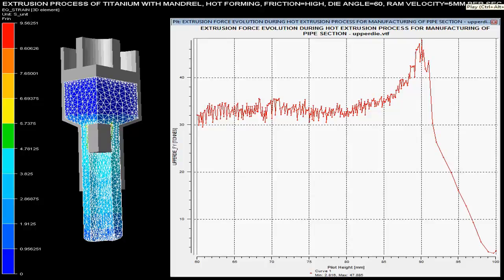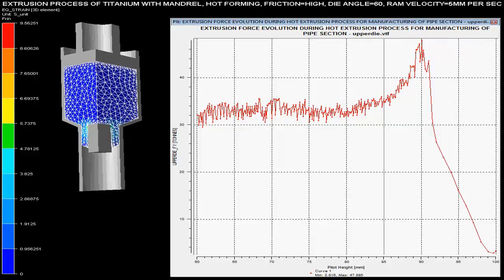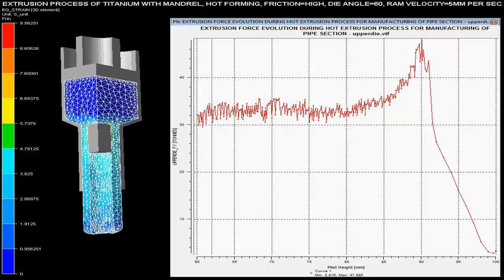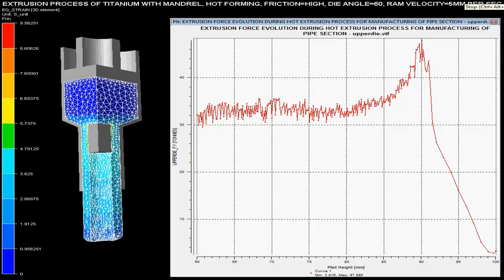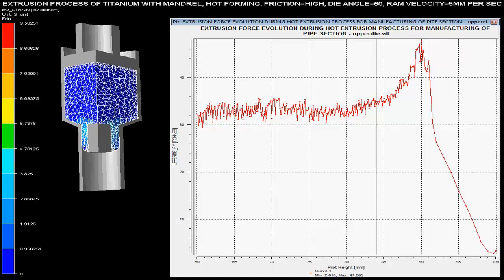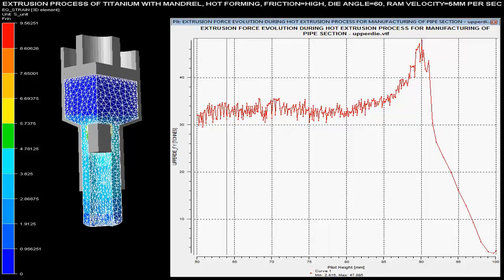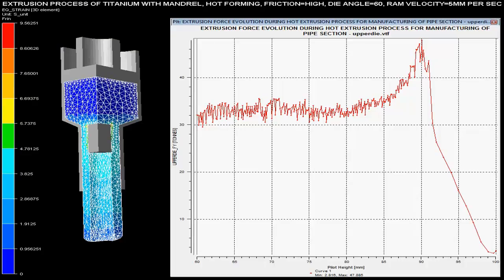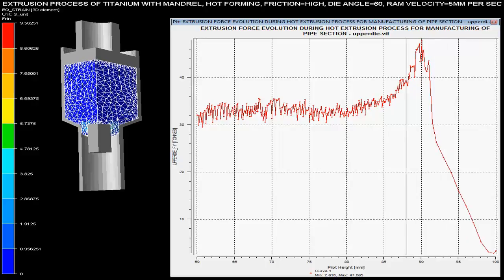EX TI PIPE 60 HOT FH V5